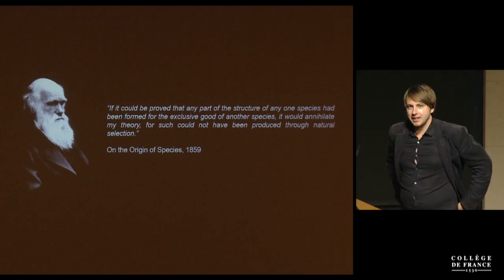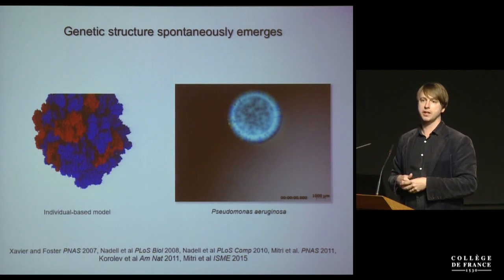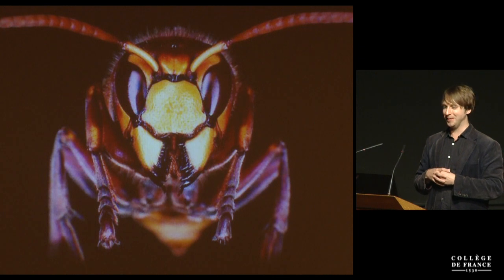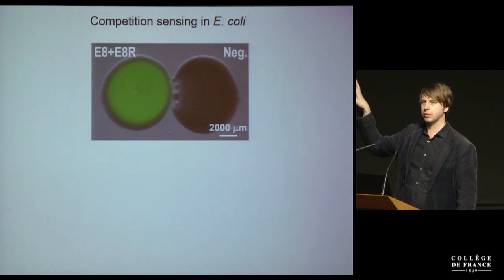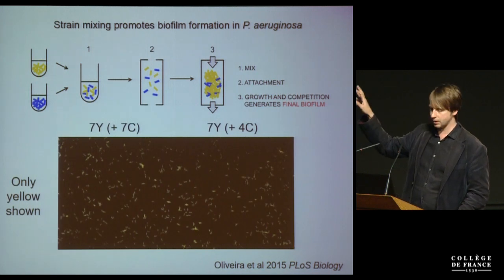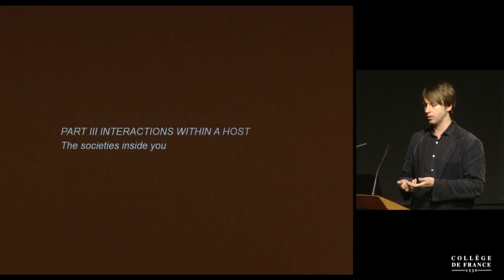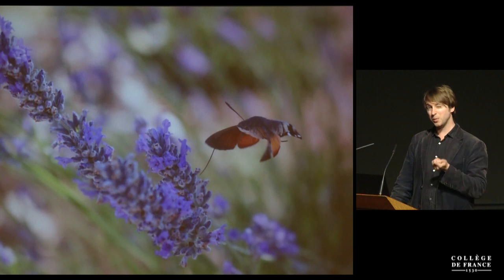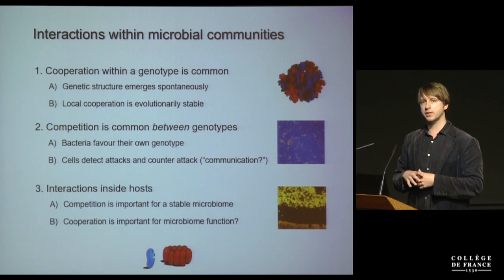Communication among Complex Microbial Populations and Their Host (2) - P. Sansonetti (2015-2016)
Colloque 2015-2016 : Communication among Complex Microbial Populations and Their Host
Conférence du lundi 30 mai 2016 : Keynote Lecture: Cooperation and Competition in Bacterial Communities: From Model Systems to the Microbiome

Intervenant(s) : Kevin R. Foster, University of Oxford